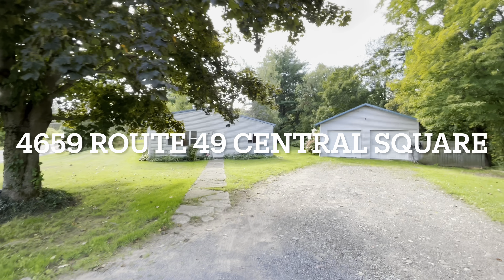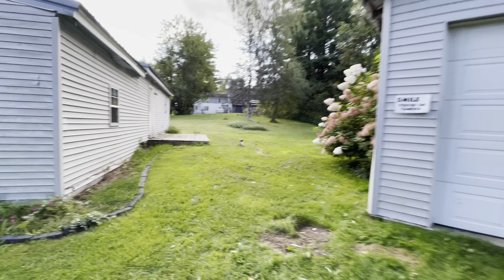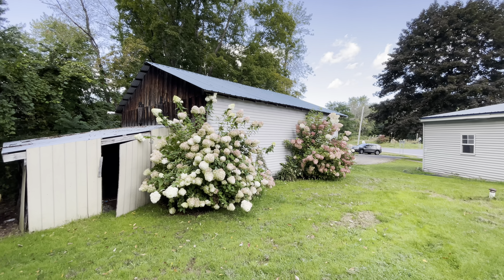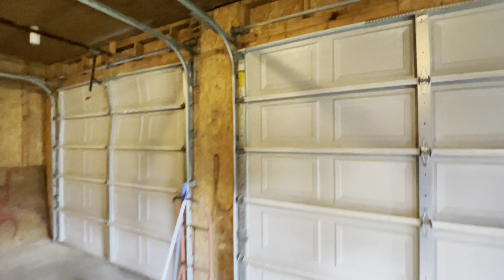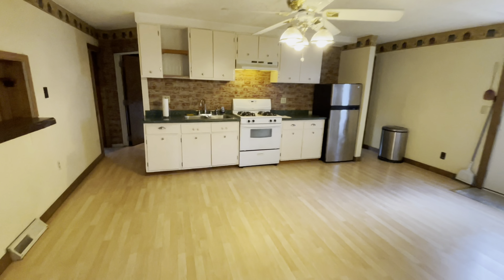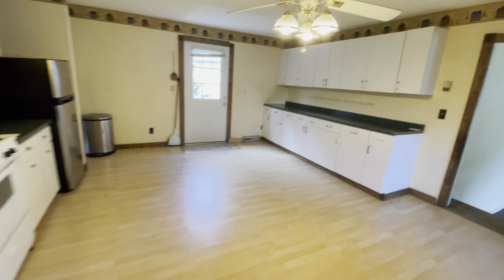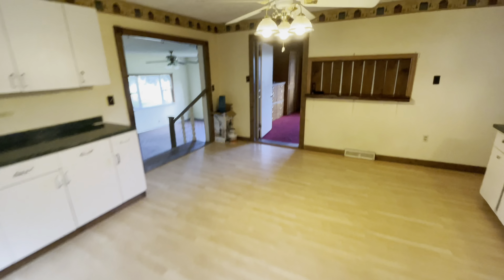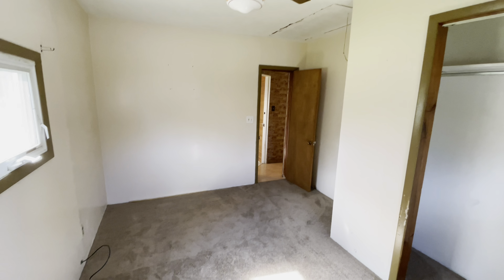SOLD By Adolfi!! 4659 State Route 49 Fulton, NY 13069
Country 4 Bedroom 1 bath Ranch with a 2 Car garage on a 1.5 acres.
Includes a huge family room and large eat in kitchen. Located
in the Phoenix school district.
Taxes $2,989
Price $99,900

And receive our weekly email updates on:
 • Property Listings